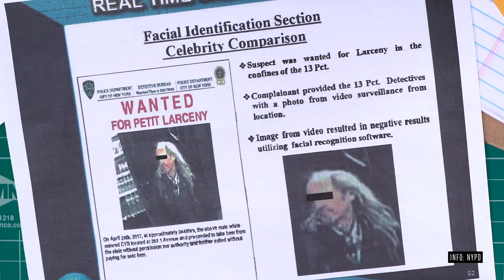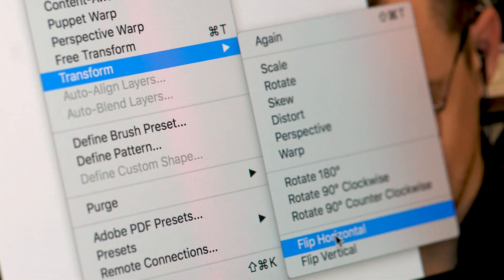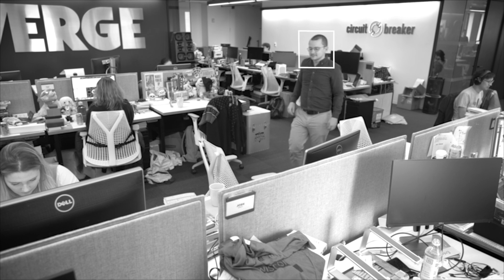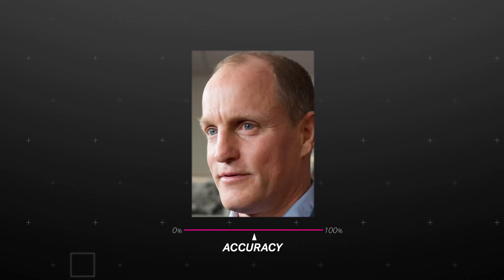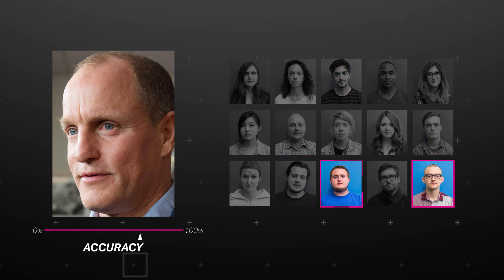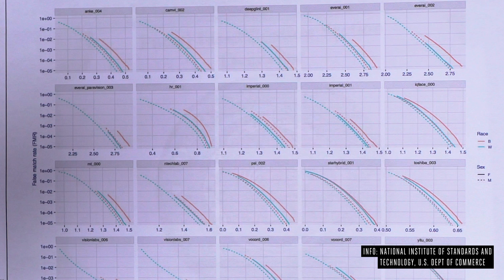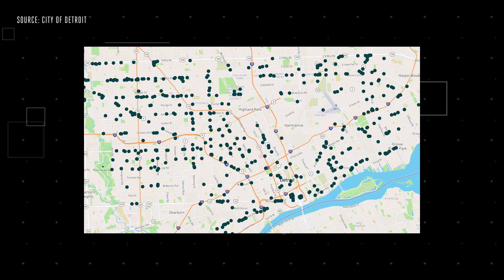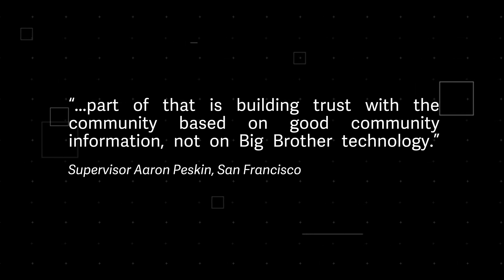How police manipulate facial recognition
Police across the country are using facial recognition to check IDs and find suspects -- but are they using it the right way? A new study from Georgetown Law’s Center on Privacy & Technology suggests even good algorithms can be put to bad uses, particularly once police start getting creative with the images.